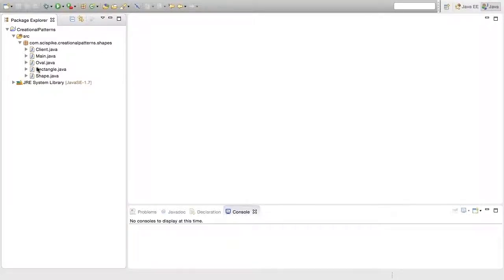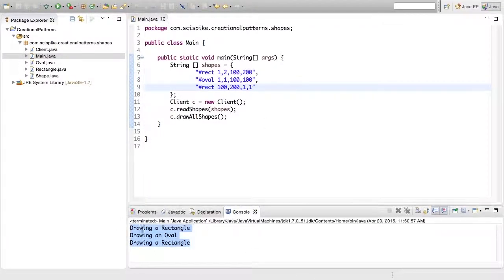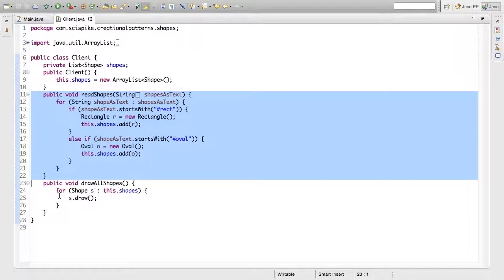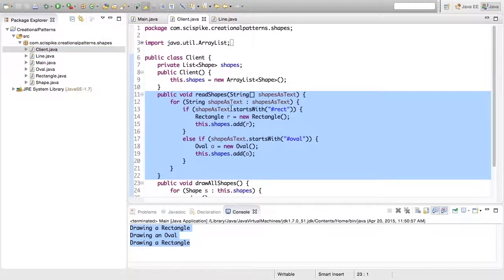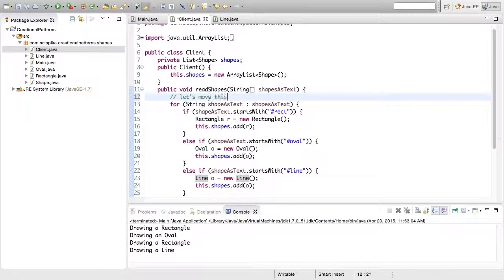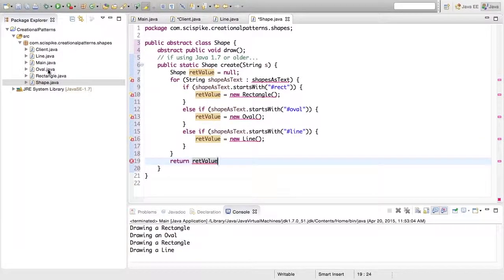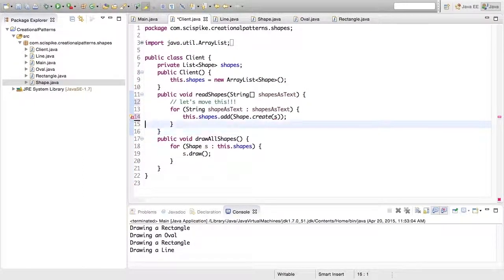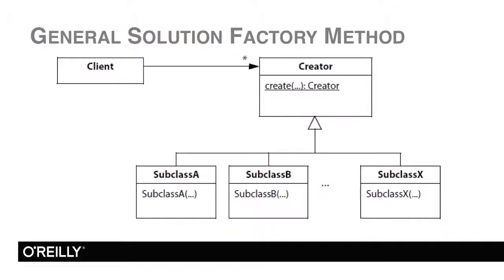09_03-Factory Method.mp4